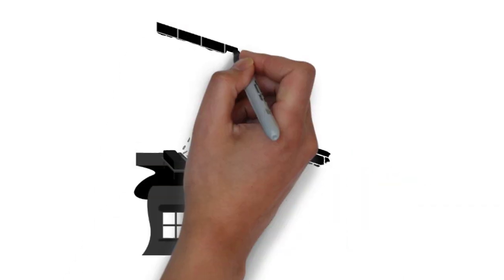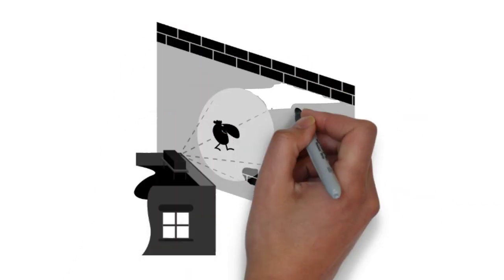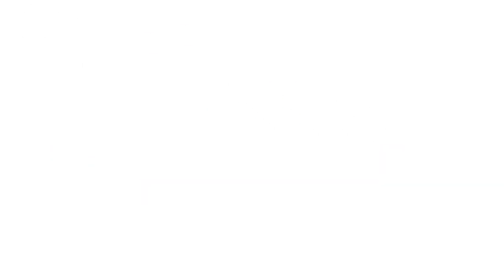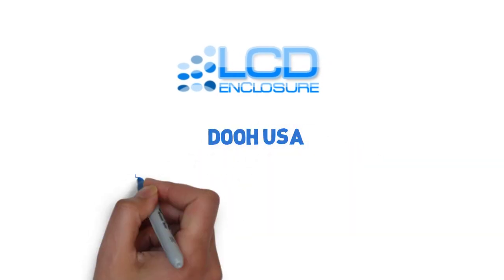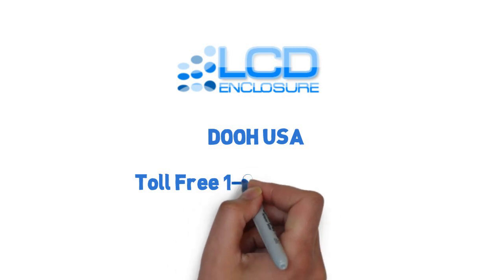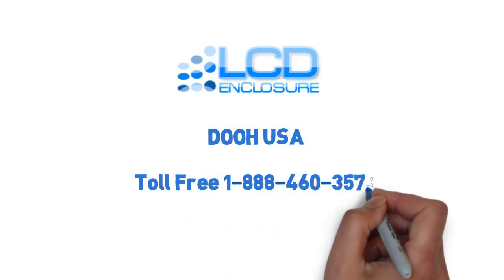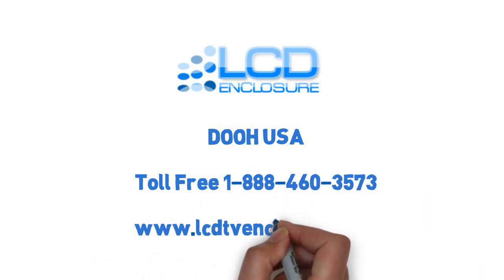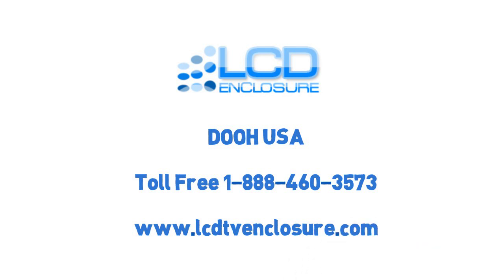Outdoor projector enclosure | ProEnc Projector Enclosure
Outdoor projector enclosure.

ProEnc have launched their outdoor  projector enclosure that is designed to provide years of outdoor protection from the weather and theft.  The unit comes with UL & CE approval and is fully earth bonded. This is the ONLY secure all weather projector enclosure, don't make the mistakes others do and buy someone elses product only to return to us and buy the BEST.

The protective, outdoor projector enclosure comes as standard with internal cooling and heating that is filtered, to prevent air borne particles entering the protective cover and damaging the projector.

The outdoor projector cabinet, is designed that when updates are needed, these can be performed without opening the protective housing.

As ever our high quality product is back with our 7 year warranty that other manufacturers cannot match.

Outdoor projector enclosure.